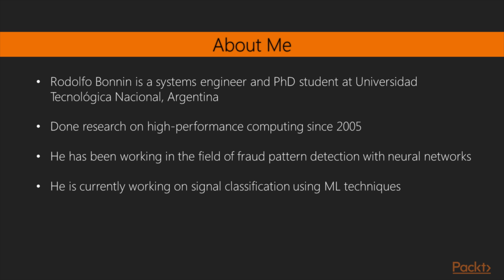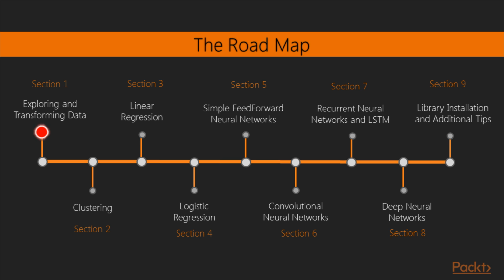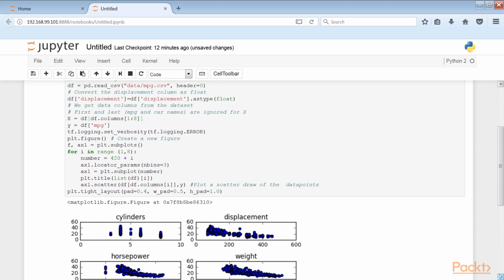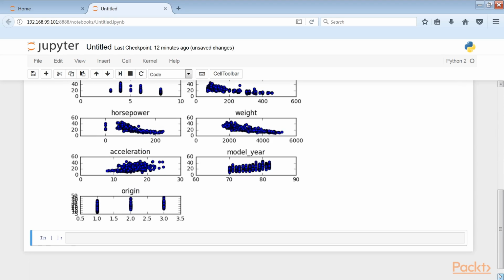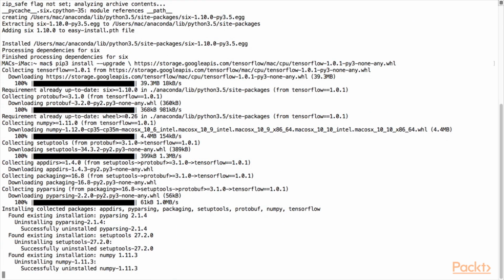Building machine learning systems with tensorflow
Engaging projects that will teach you how complex data can be exploited to gain the most insight

Bored with too much theory on TensorFlow? This book is what you need! Thirteen solid projects and four examples teach you how to implement TensorFlow in production.
This example-rich guide teaches you how to perform highly accurate and efficient numerical computing with TensorFlow.
A practical and methodically explained guide that allows you to apply Tensorflow's features from scratch.
In Detail

This video, with the help of practical projects, highlights how TensorFlow can be used in different scenarios—this includes projects for training models, machine learning, deep learning, and working with various neural networks. Each project provides exciting and insightful exercises that will teach you how to use TensorFlow and show you how layers of data can be explored by working with tensors. Simply pick a project in line with your environment and get stacks of information on how to implement TensorFlow in production.